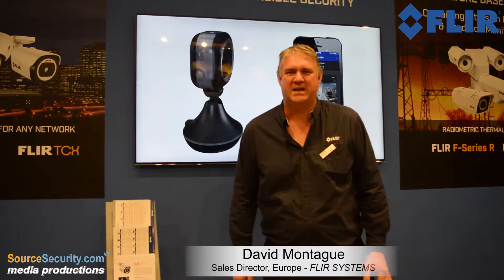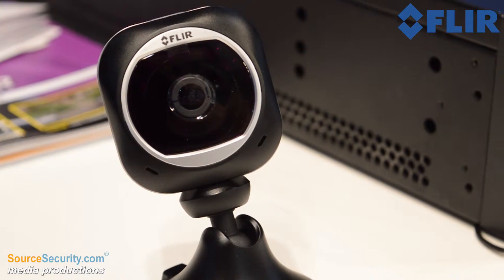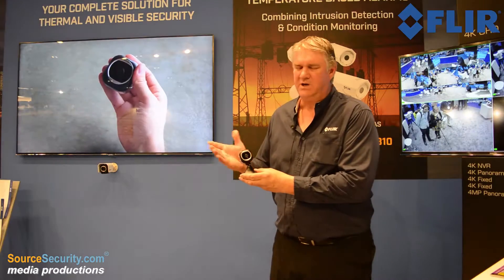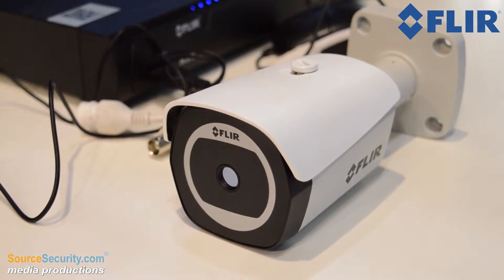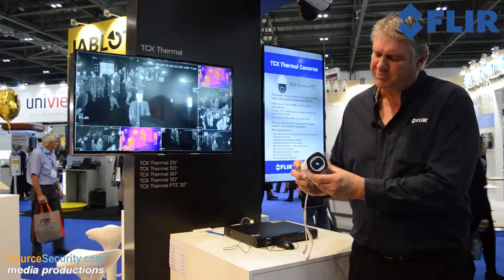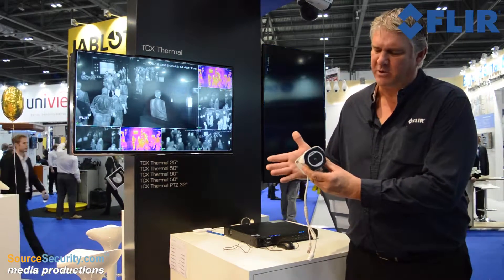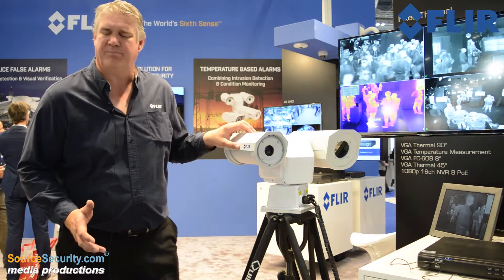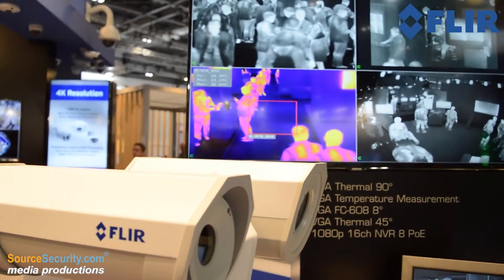FLIR unveils new thermal cameras at IFSEC 2015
FLIR’s David Montague, Sales Director of Europe & Africa talks about the company’s new products exhibited at IFSEC 2015. FLIR’s new FX series consists of HD cameras suitable for indoor and residential applications. It has got its own internal hot spot/Wi-Fi, so users can connect directly to a mobile app. The “Rapid Recap” feature allows users to condense one day’s activity into a short recording which would potentially be seconds with date and time stamp.

Another new product from FLIR is the “mini bullet”. It has short range detection particularly suitable for outdoor/PIR detection and intruder detection. It can detect up to 40 meters and has a relatively low resolution of 60x80.

FLIR is also releasing “PTZ 602” which is considerably less priced has a 2-year service replacement facility for regasing. This facility would enable users to regas the product onsite instead of sending the whole product back to a particular location.